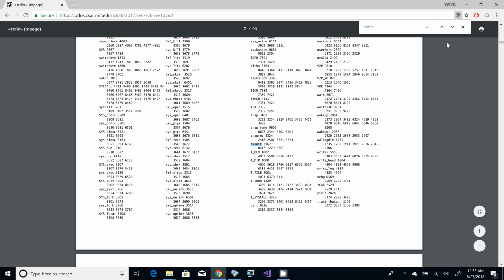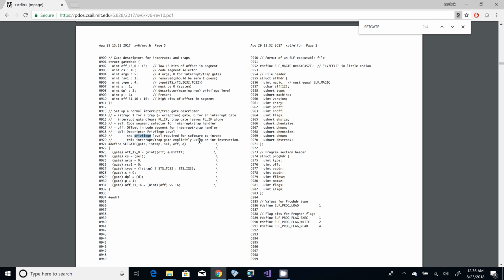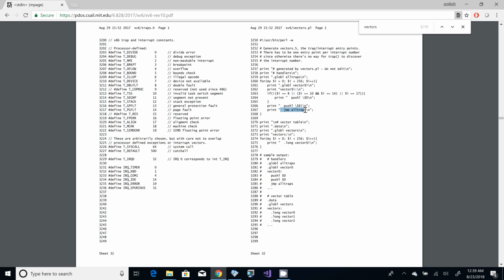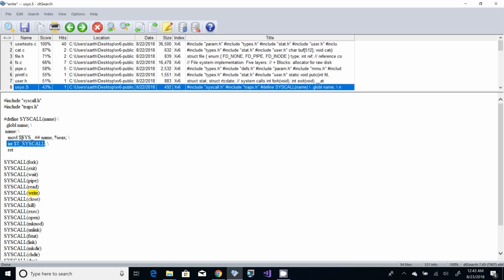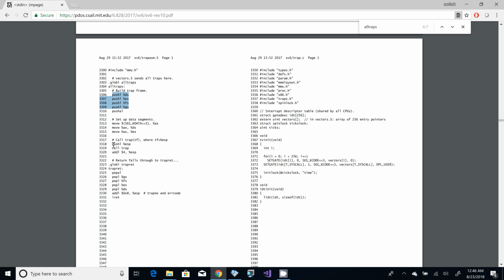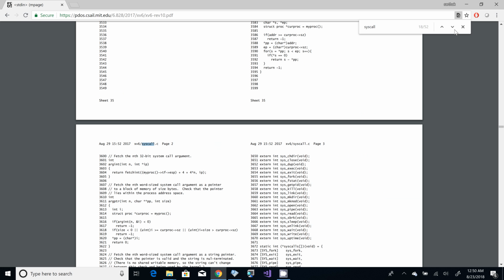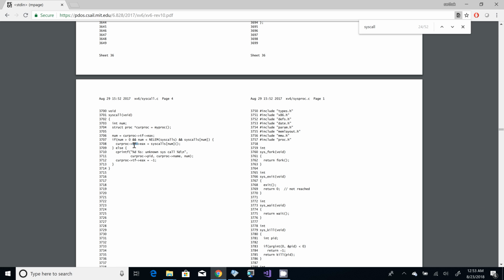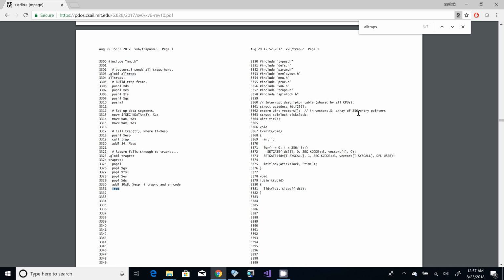System call part 3 - Implementation of a system call in Xv6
This video describes how a system call is actually implemented in Xv6 and traces the code flow from userspace to the kernel space.

This is the last part of the 3 part series on system calls.